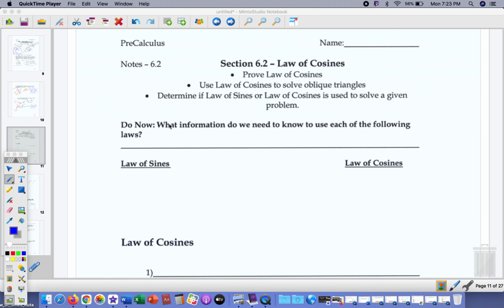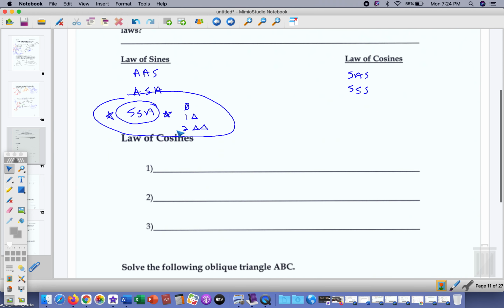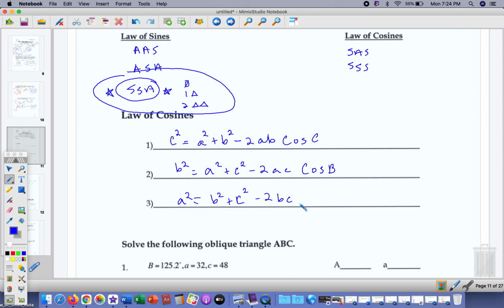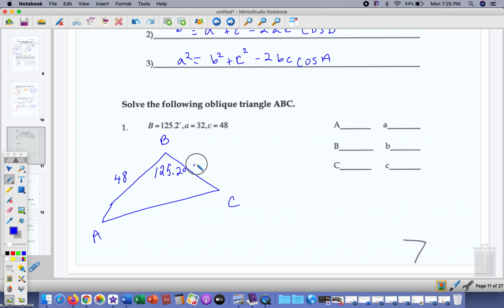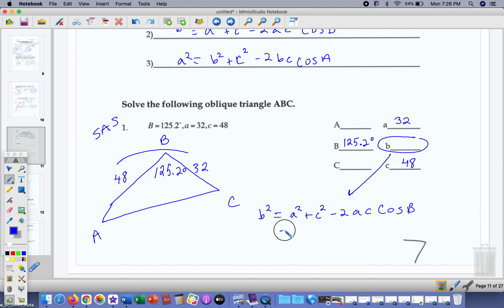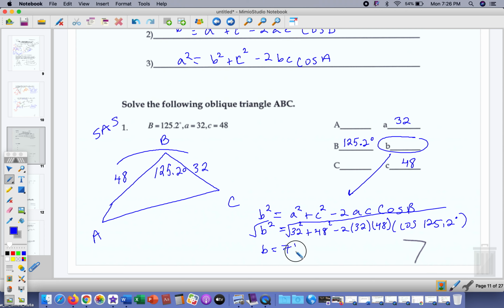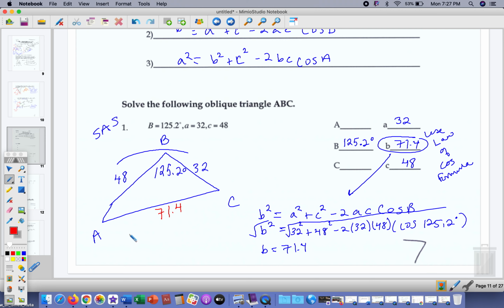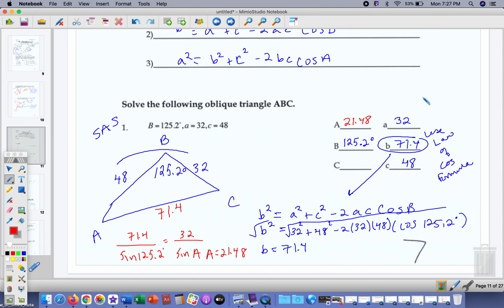PC 6.1 Notes page 7